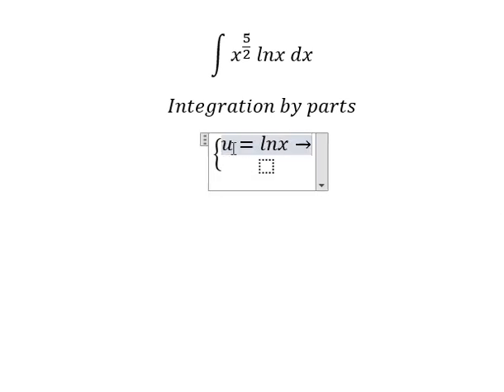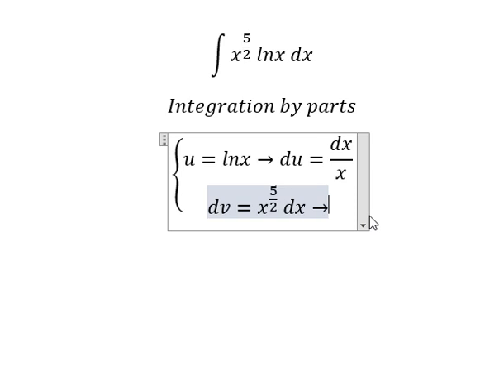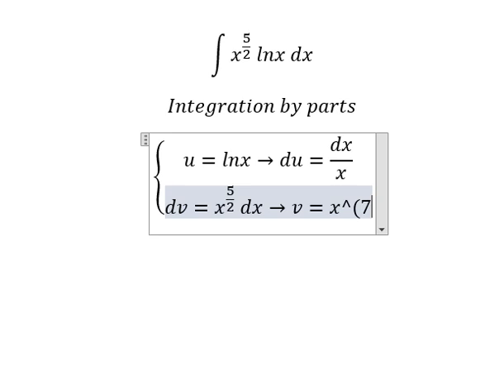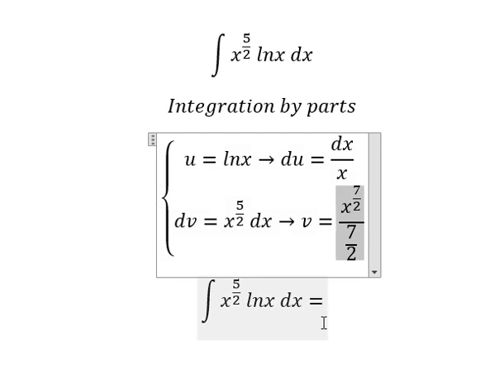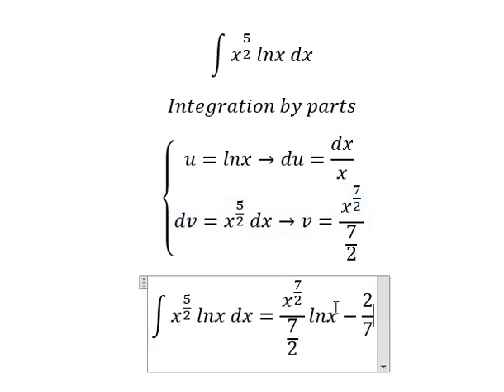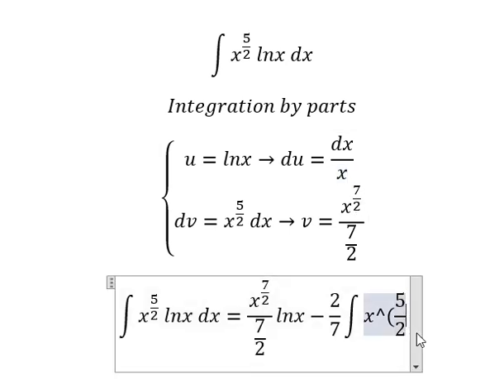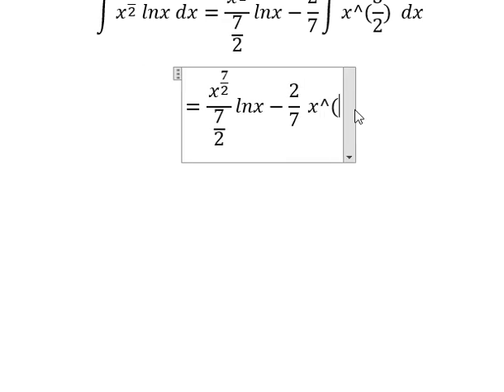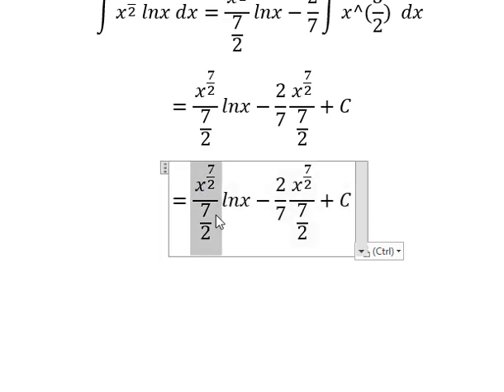Calculus Help: Integral ∫ x^(5/2) lnx dx - Integration by parts - Techniques - SOLVED!!!